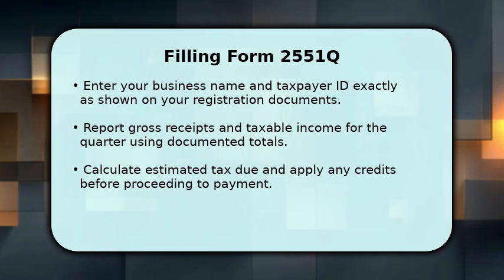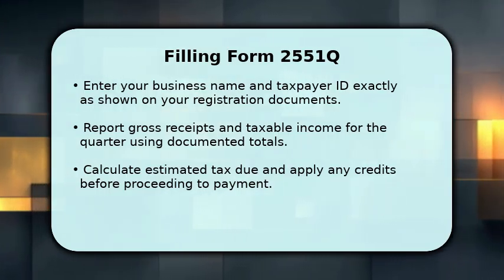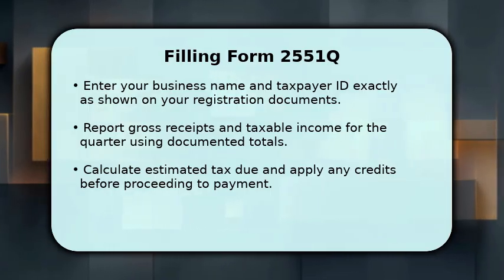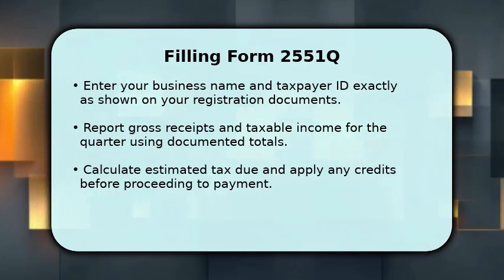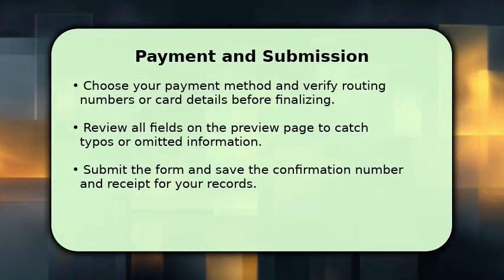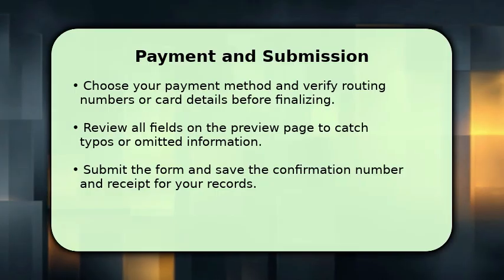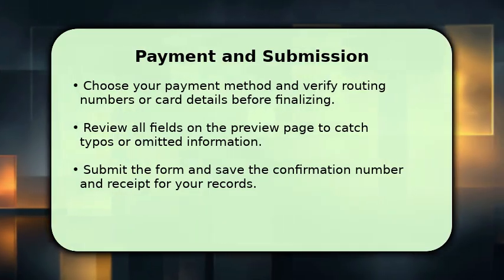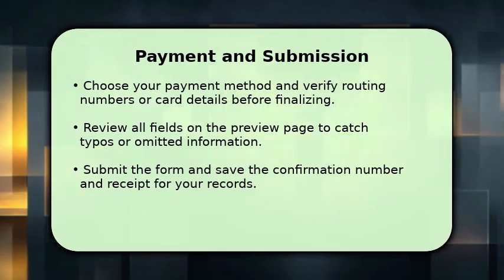How to File Online 2551q (full Guide)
How to File Online 2551q (full Guide) | 🔒 Surfshark VPN Deal — Stay private and secure. $1.99/mo + 3 Months Free ▸

This video provides a comprehensive guide on how to file Form 2551Q, an essential IRS form used for various tax purposes. Learn the step-by-step process and tips from experts to ensure accuracy in your submission.

Form 2551Q guide, IRS filing instructions, tax forms tutorial, submit Form 2551Q, financial tax documentation